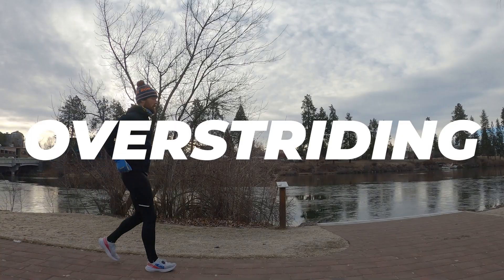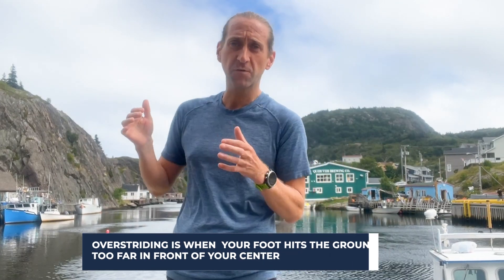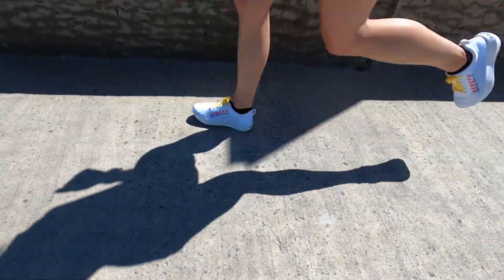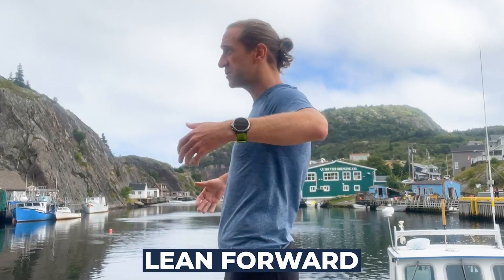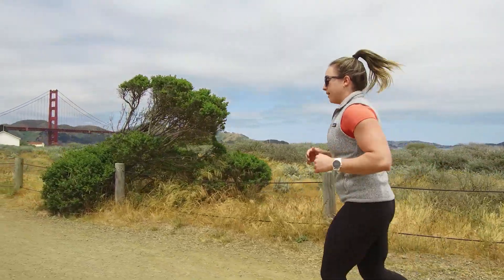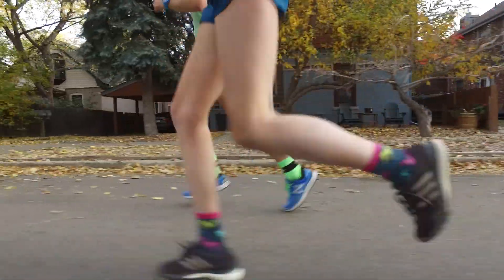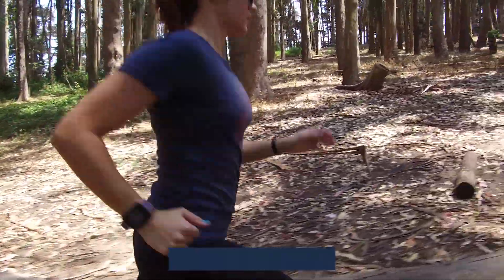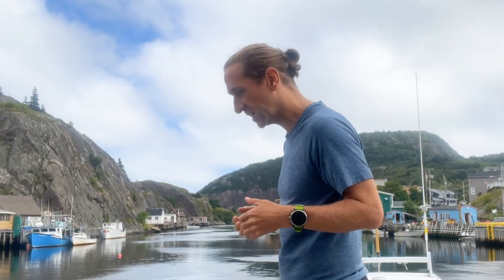Are You OVER Striding?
You can stop over-striding and heel striking while you run! this video will give you three strategies to fix over-striding, prevent injury, and become a more efficient runner.